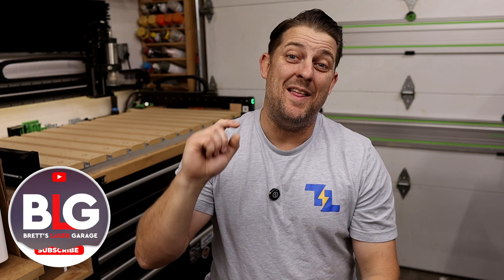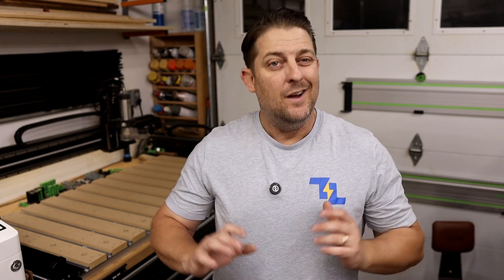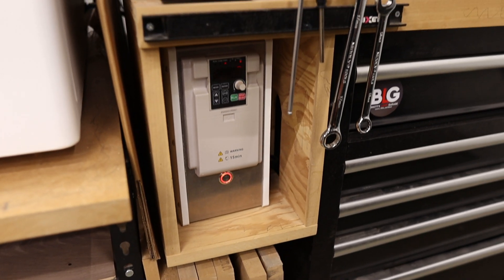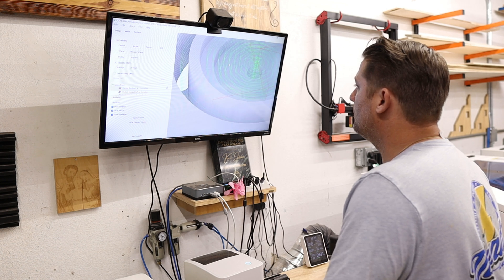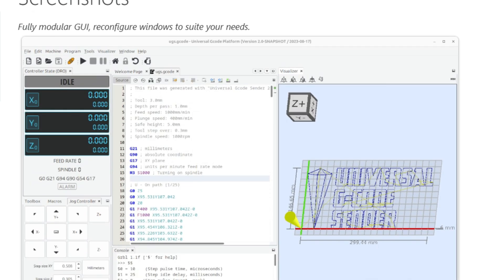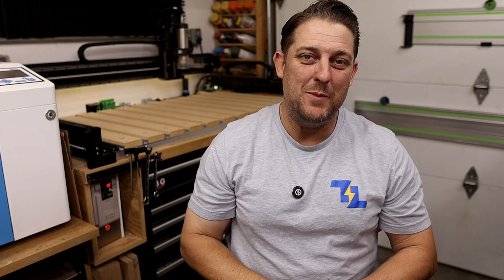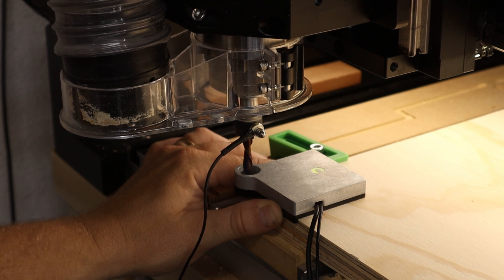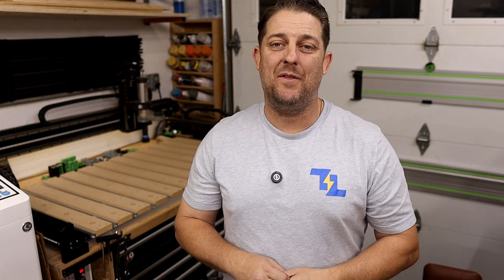Building Your Dream CNC Workshop - Essential Tools and Setup -Featuring Shapeoko 5 Pro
You can create your dream CNC workshop with a little help from this video.  Join me as I discuss my thoughts on how to best layout a CNC workshop for a hobbyist or someone looking to create a side hustle business.

NAS Hardr Drive
Nano J1 Mini PC

20 Inch High Velocity 3 Speed, Wall-Mount Fan
8.9" PC Tablet
3M WorkTunes Connect Hearing Protector with Bluetooth Wireless Technology